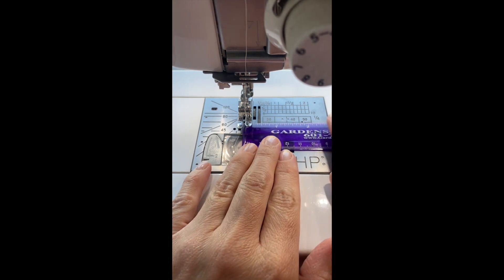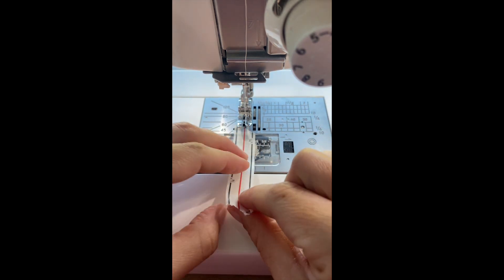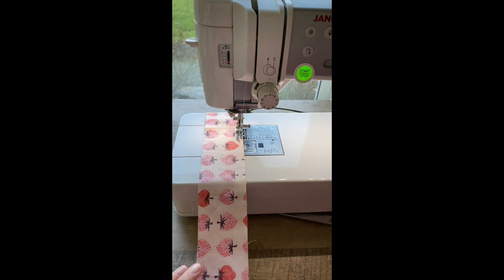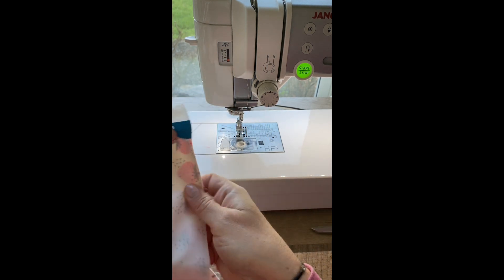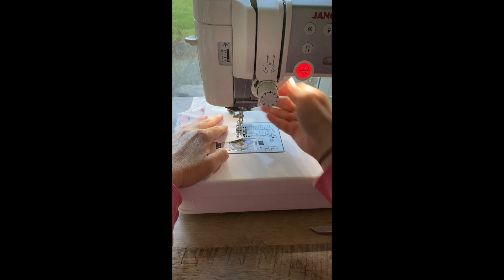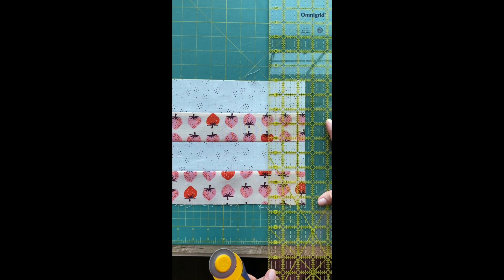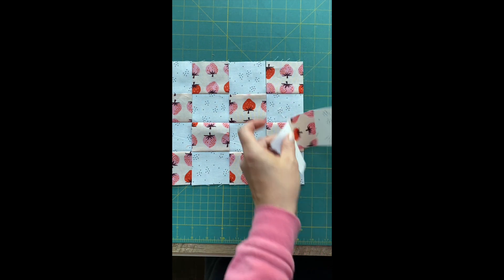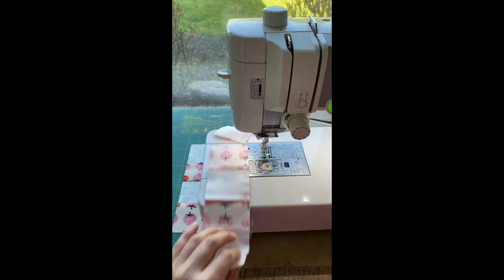Make a Quilt with Me: Sewing a Block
This video is all about sewing a quilt block: using a 1/4" seam, how to press seams for the Maggie Pearl block, and what nesting seams looks like.